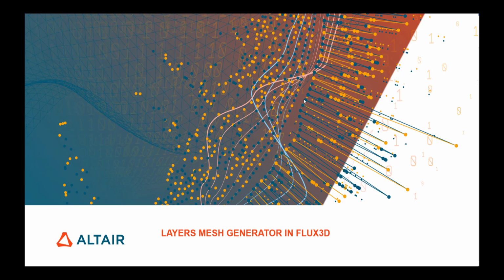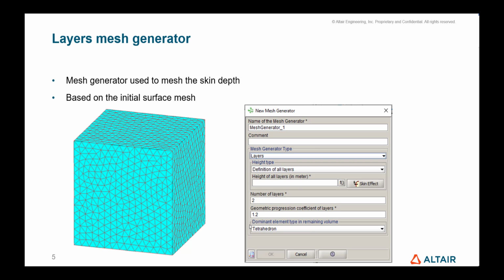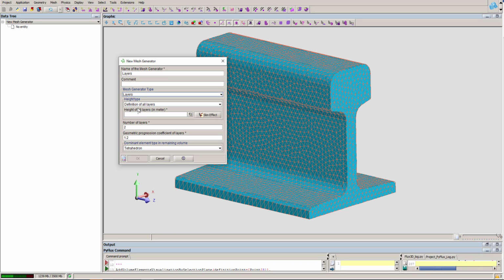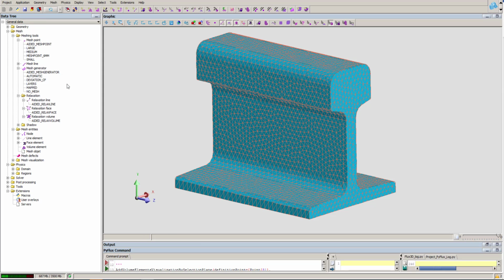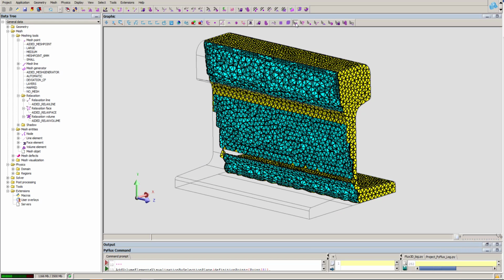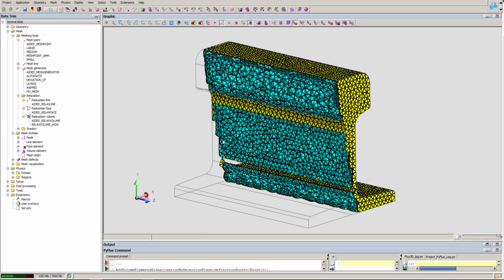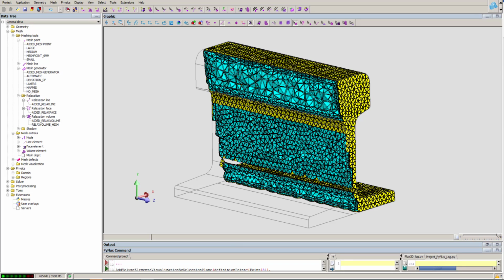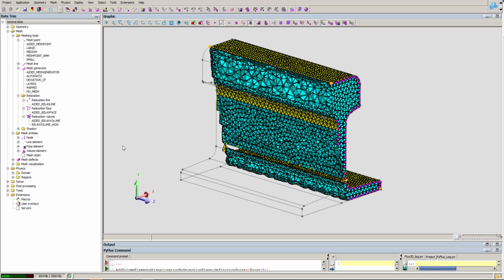How to setup Layer mesh generation in Altair Flux 3D?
This video shows how to set up layer mesh in a 3D geometry. The control of the layer mesh is also explained.